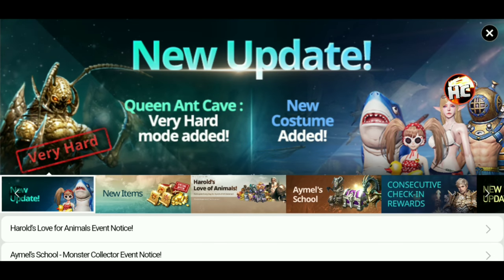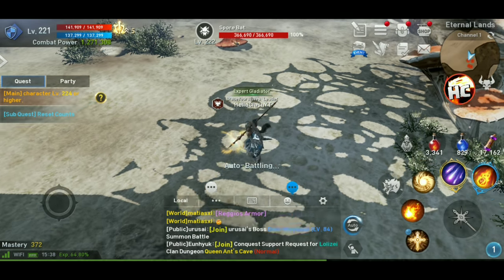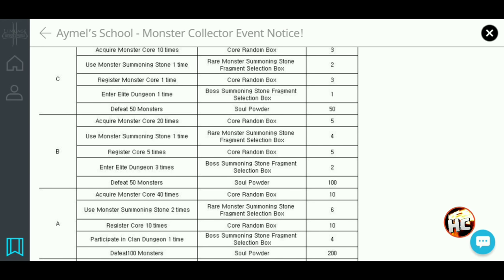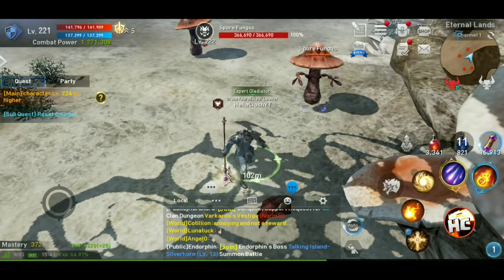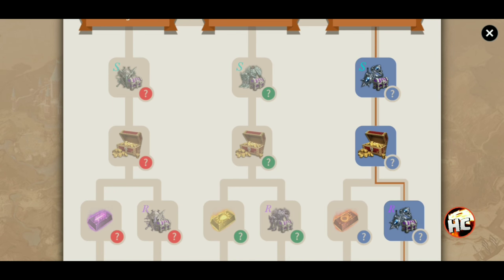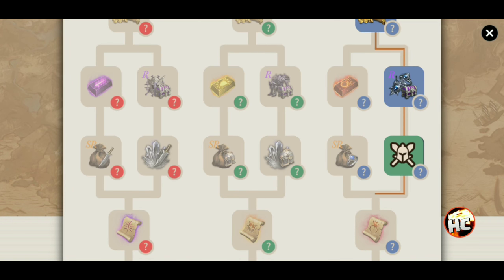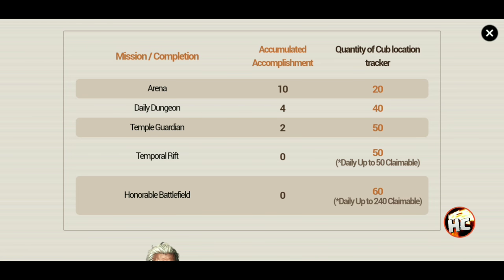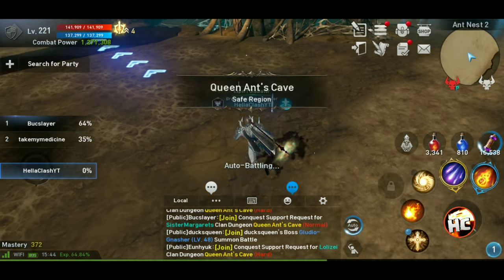New Patch + New New Events = Fresh New Lineage Loot!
New Patches bring two new events, here is the breakdown how to get max loot for each event!

Sub & Click Notifications for all things HellaClash!

lineage 2 revolution  Event Guide
Essential Guide : New Events
L2R: Events
GIRAN 01 - Valakas N2